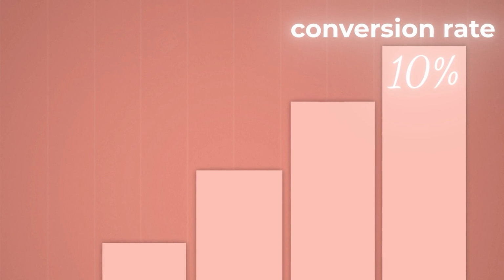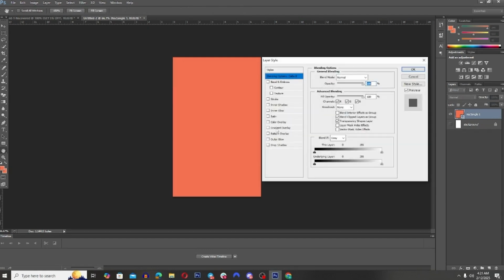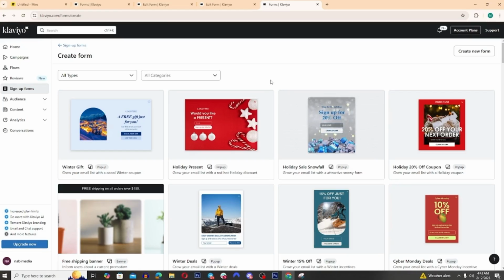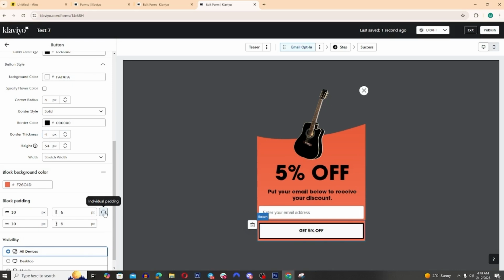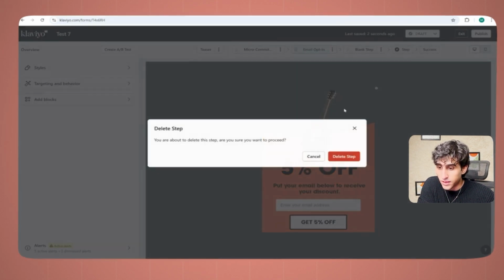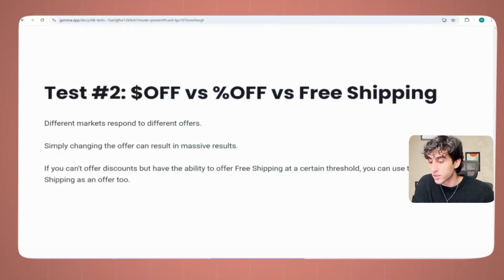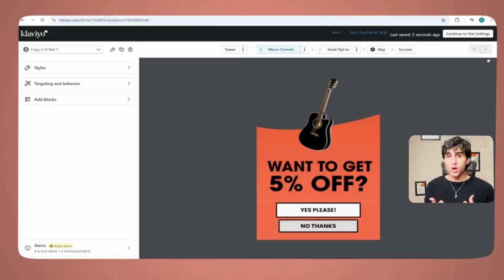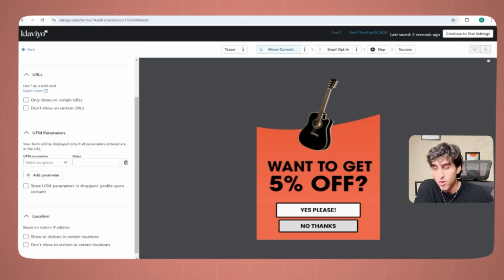Shopify Brands: How To Double Your Email List Size With High Performance Pop Ups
In this video, I'll show you how to create pop-up forms that ACTUALLY convert. Steal my strategy to drive sales and boost your ecommerce revenue.

Chapters:

0:00 Video Overview
0:37 How to get 10%+ CVR
3:18 Creating a pop-up from scratch
8:19 Uploading to Klaviyo
14:50 The 4 A/B tests
26:20 Targeting & Behavior